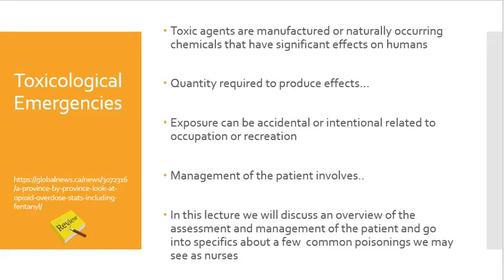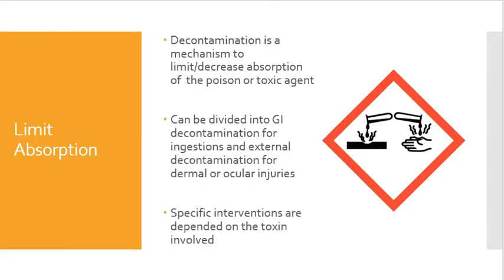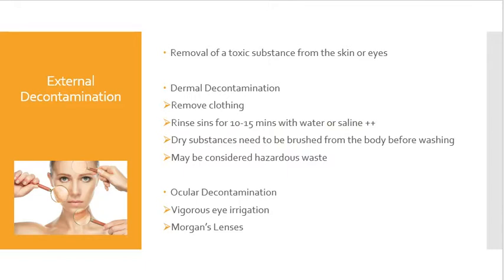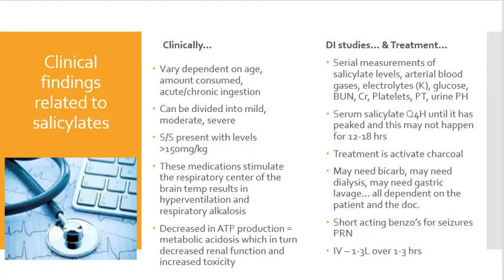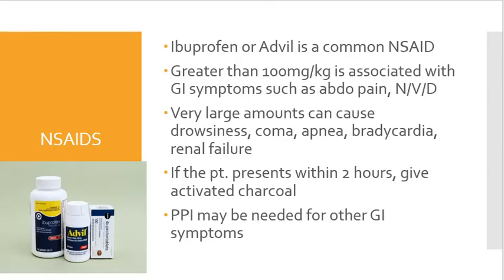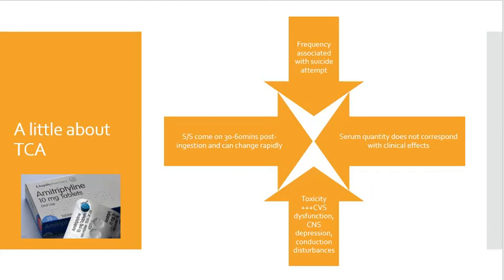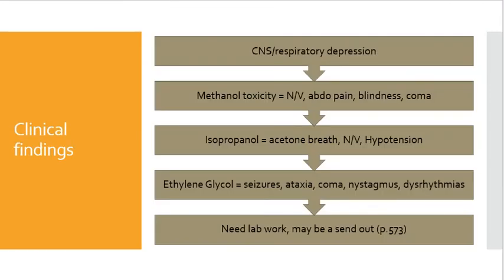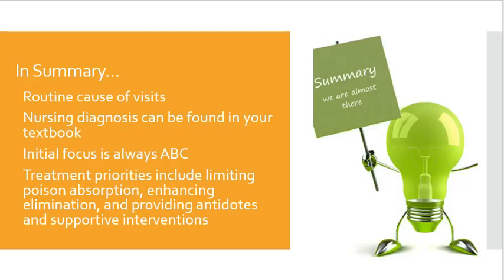Emergency Nursing 2 Week #6 Tox